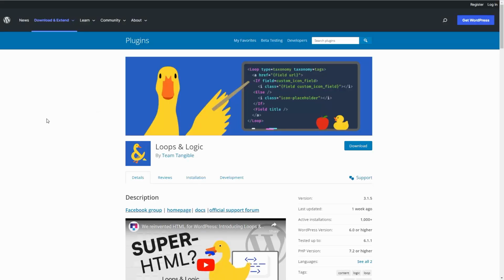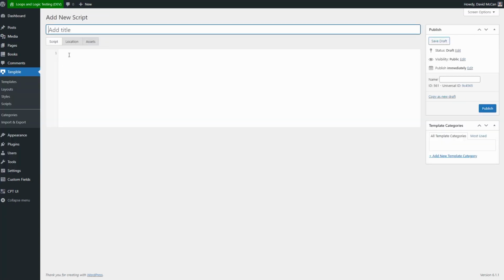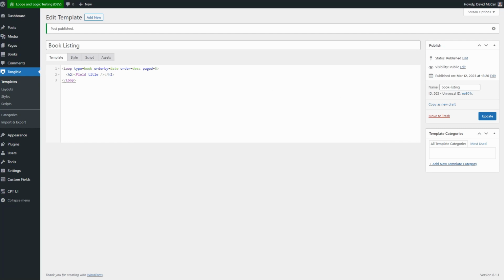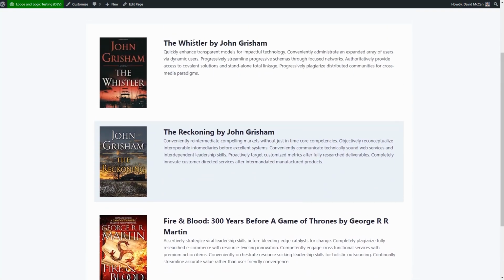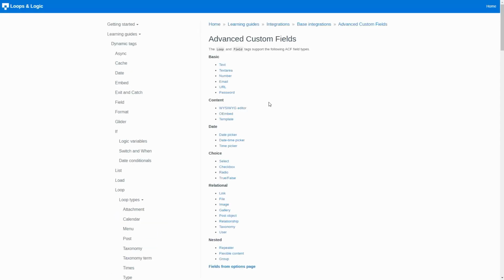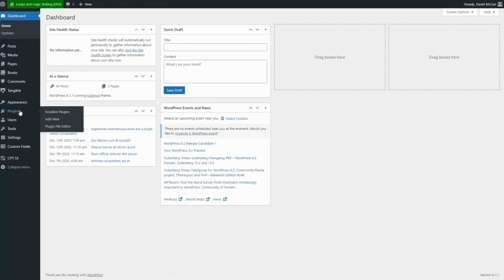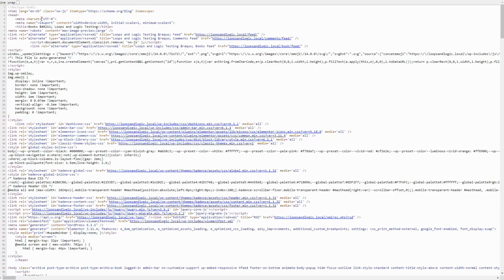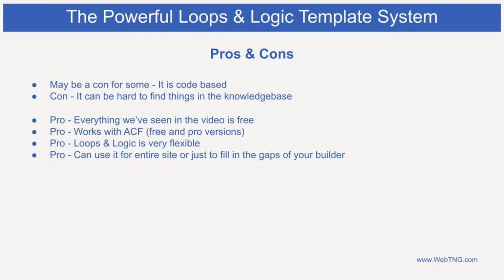The Powerful Loops and Logic Template System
Loops & Logic is a free WordPress templating plugin that lets you work with dynamic data and customize site output.  It is very flexible and in the video I show how it can be used with Gutenberg, Beaver Builder, and Elementor.

There is a text version and the code used in the video is available on the WebTNG